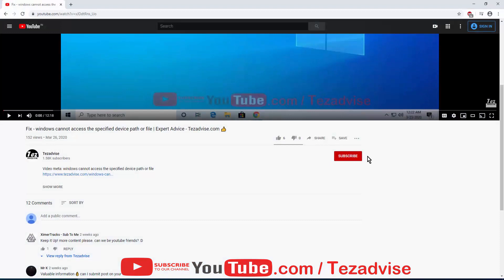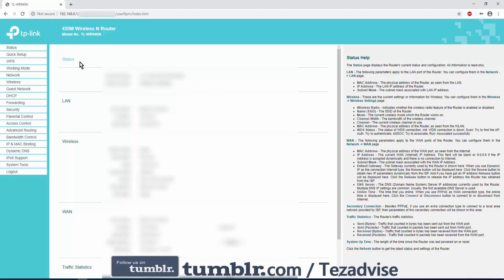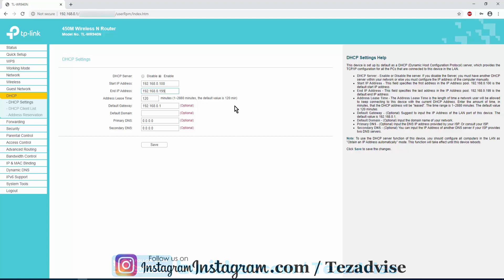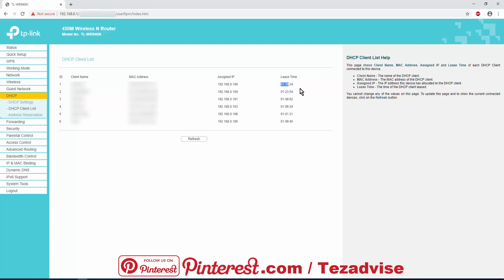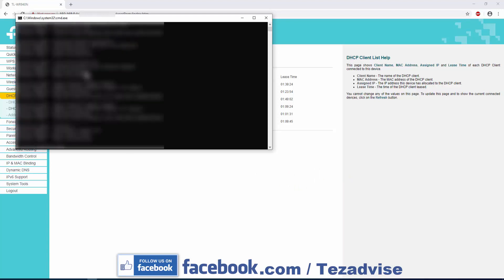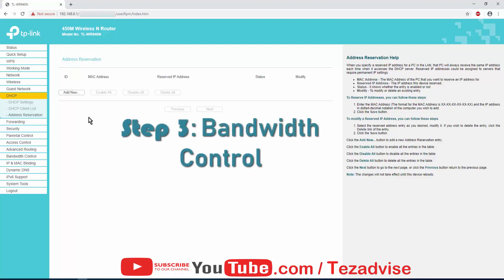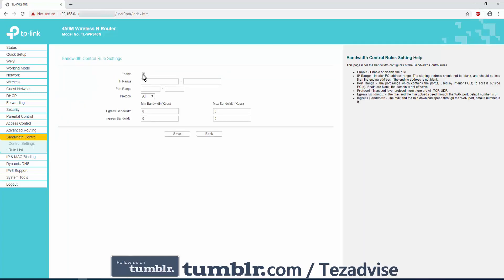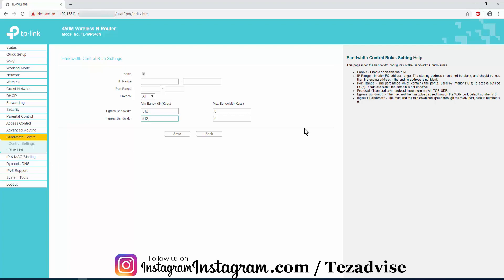How to bandwidth control tp link router settings | Expert Advice | eTechniz.com 👍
tp link bandwidth control, tp link bandwidth control router

In this video we have explained tp link bandwidth control. It an very easy process of tp link bandwidth control router because we have explained in three easy steps.

The tp link switch bandwidth control is mandatory if someone is connected to your router. Eventually, tp link guest network bandwidth control is essential for you to limit the speed of your guest user.

The tp link bandwidth control settings can be done easy as we have explained in step however if you don't know the mac address it makes really difficult for you to assign local IP.

Lots of tp link router user ask how to set wifi speed limit tp link router and how to tp link router bandwidth control they can do if for other users on there router.

tp link router with bandwidth control can be done only with assigning local IP and adding correct Mac address

Tezadvise is a tech-related website who provides a solution to the problems. We try our hard to bring more and more updated answers to the problems on our website with the explanation of the picture.